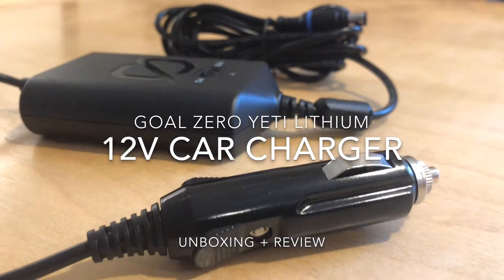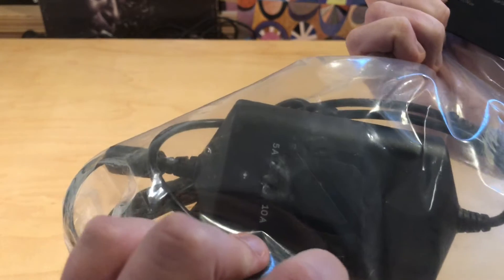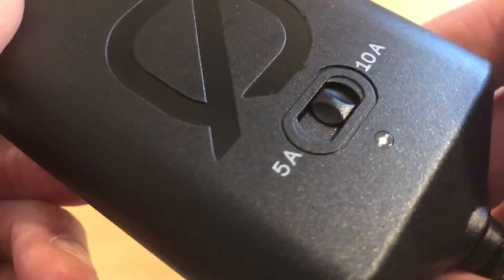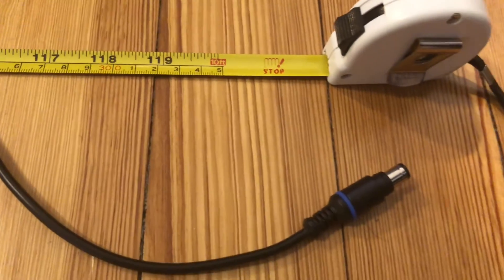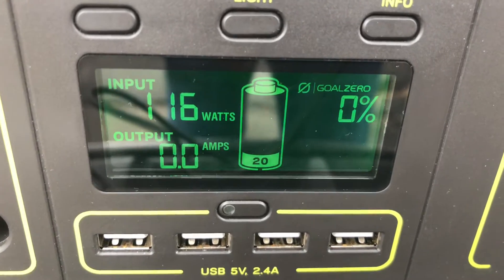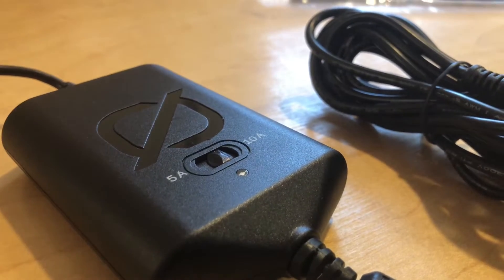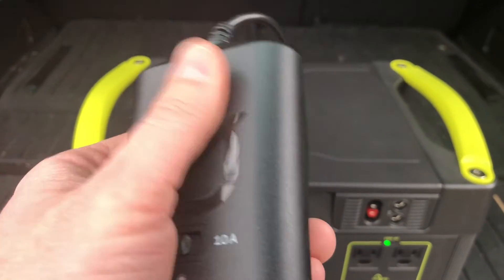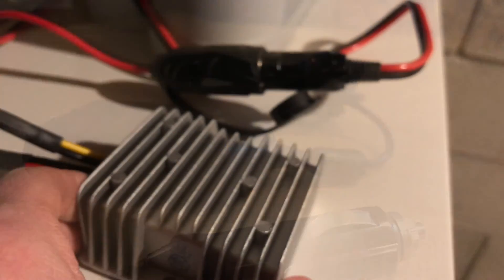Goal Zero Yeti Lithium 12v Car Charger Unboxing & Review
I ordered this Goal Zero 12v car charger the day it came out and wanted to show everyone how it works. Overall, it's a solid little unit that will charge your Yeti Lithium at a 60w or 120w rate via a small switch on the front. It connects with a male 12v plug on one end and a 8mm plug in the other for the Yeti. Goal Zero makes some solid products.

tldr;  Works well, cost $40, gets a bit hot, and has an annoying light.

New car charger for Goal Zero Lithium Yeti 100, 1400, and 3000: